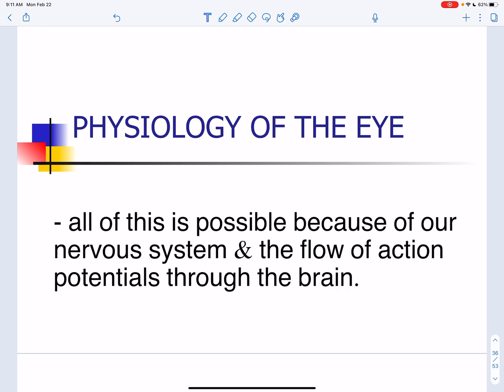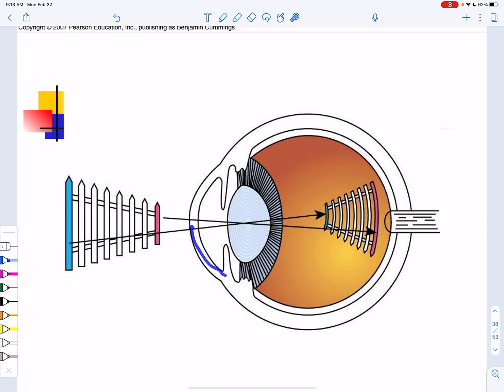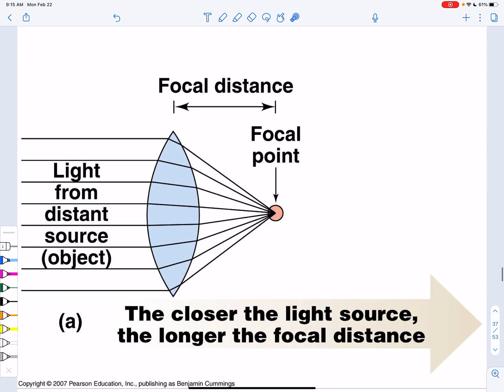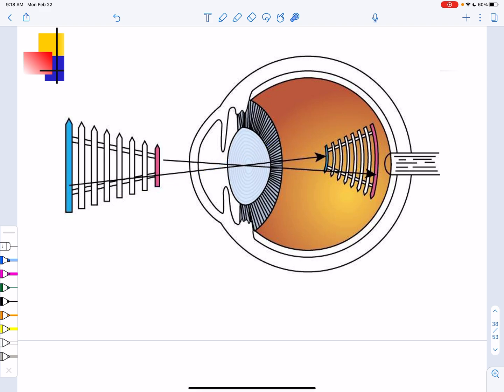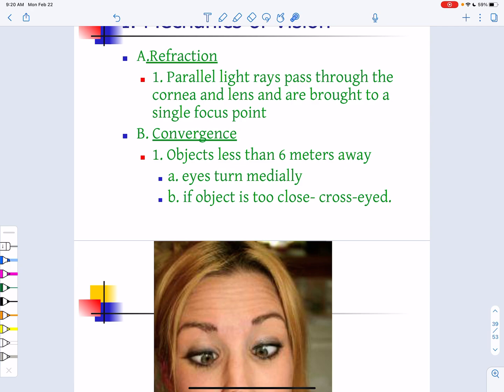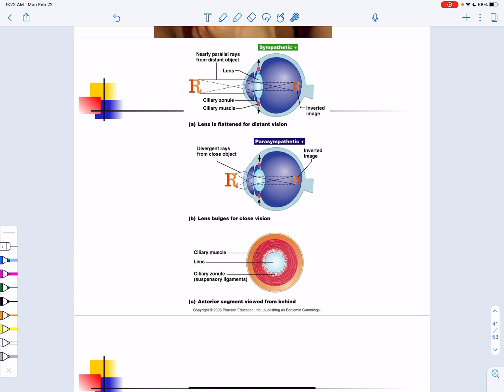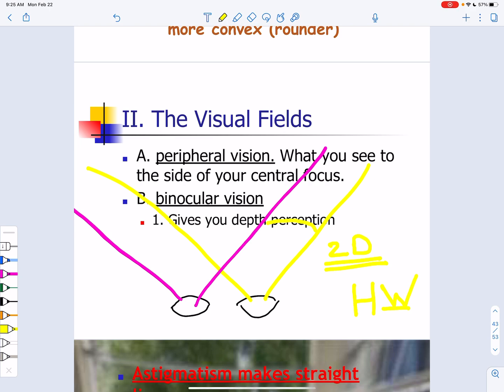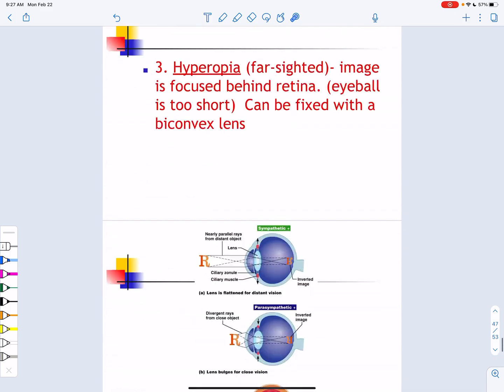February 22, 2021